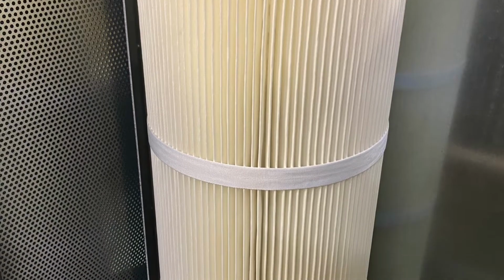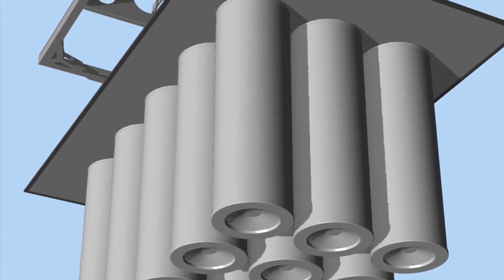BlueSky HEPA filtration machine, for Down Flow Ventilation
Making large indoor spaces safer requires ventilation, to REMOVE coronavirus from the air by complete room air changes every 5 minutes